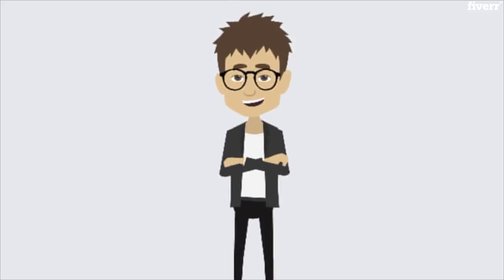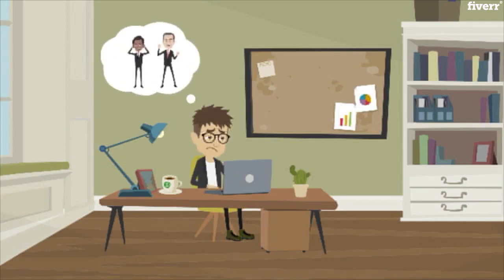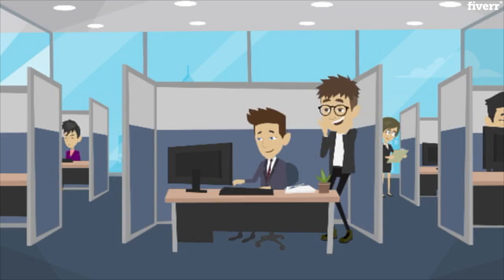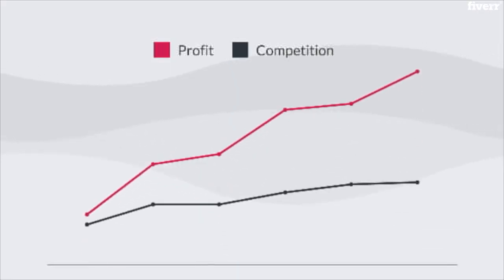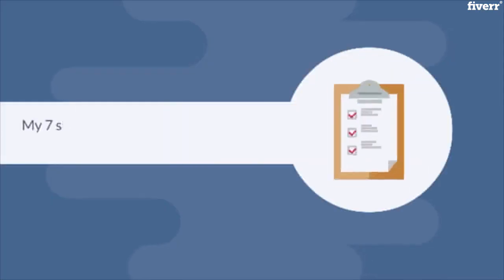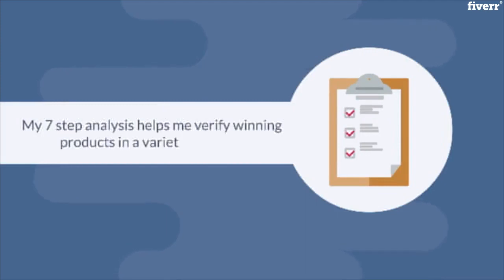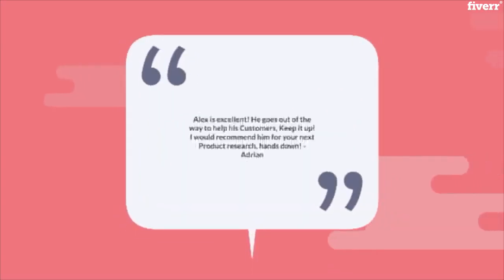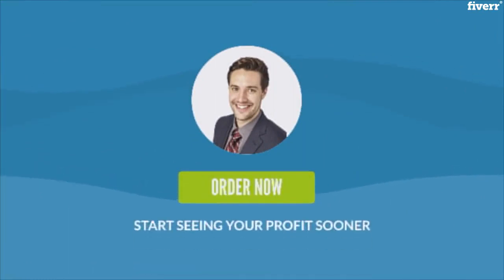I will do amazon product research for fba private label - Product Research services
Link to this service(Special Discout)
A Solid Product to Start You on the Road to Success with Amazon FBA
Sick of spending endless hours on Amazon product research without finding anything?
It can be frustrating to  work on trying to find FIND that PERFECT amazon FBA product. I make it easy for you to get to the fun part, SELLING. I'll focus on the products and you focus on counting the profits!
Be a Part of the $232 Billion dollar industry in just the US market alone! Stop waiting on the sidelines. Get a part of the action.
Here's What You'll receive:
High Demand: Average revenue over $7,000/monthLow Competition: Few reviews, Low listing quality, Poor photos and Poor use of keywords
Weight: Lightweight, small product for cheap shippingAffordability: Under $10 to purchase the products
Seasonality: No seasonality, make sales all year long
Legal: No Patents or copyrights
Sourcing: Recommended supplier
You'll also receive by Step-by-step product launch formula free (normally $15)! Learn exactly how to launch your products effectively and with momentum!
Markets: US & UK
*Specific niches and requirements outside those listed need to be communicated prior to ordering*